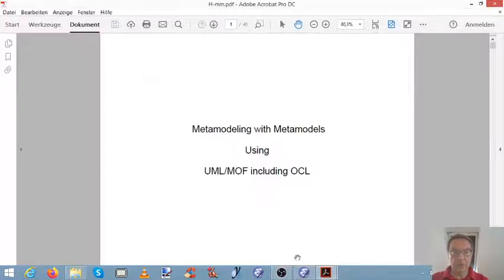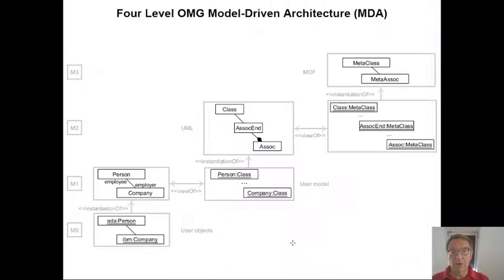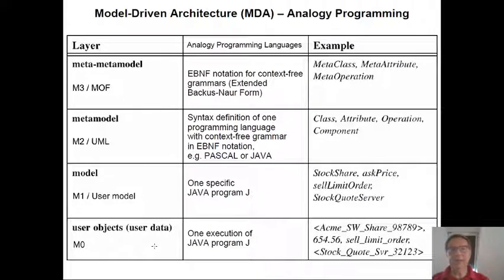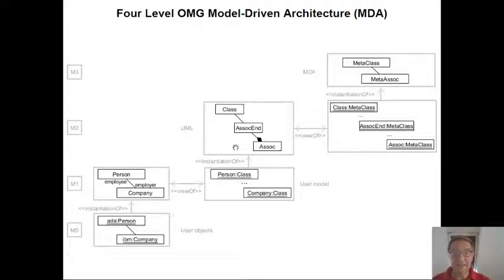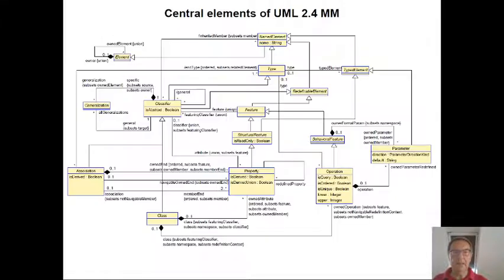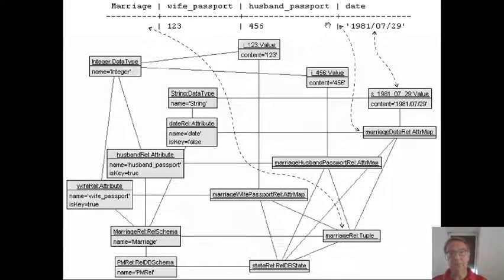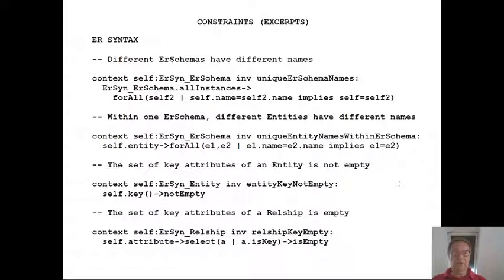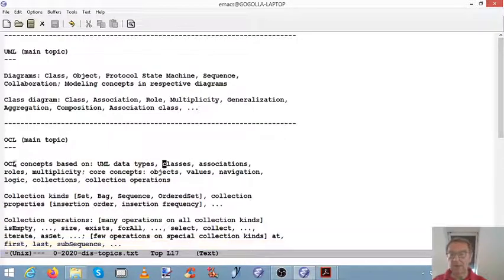GogollaMartin UML-OCL-USE P9 ExamTopicsAndRecapitulation S2 V2